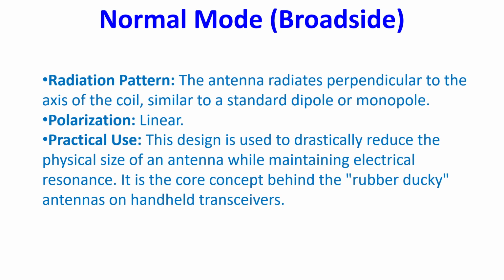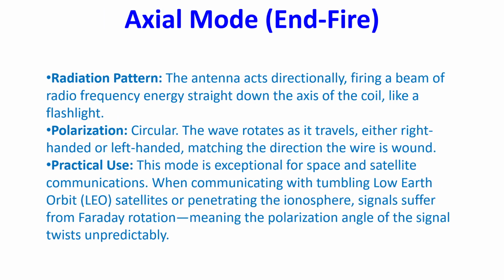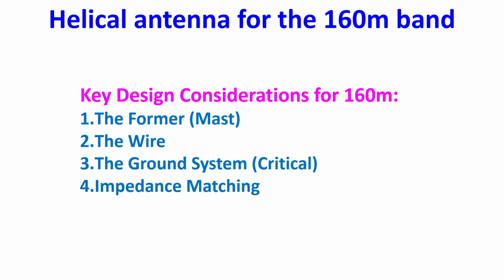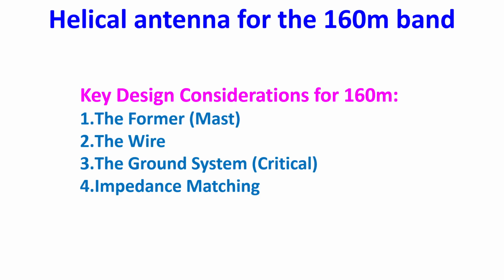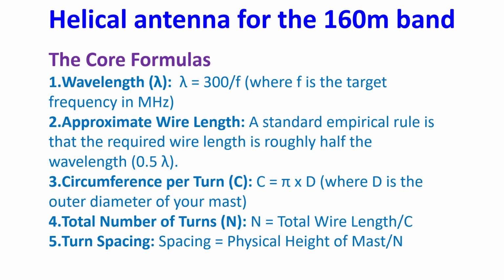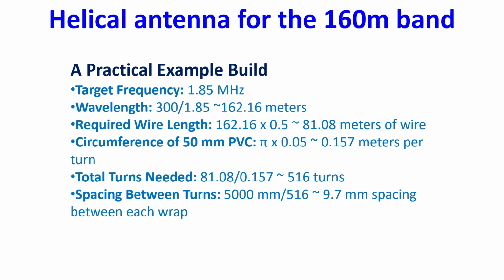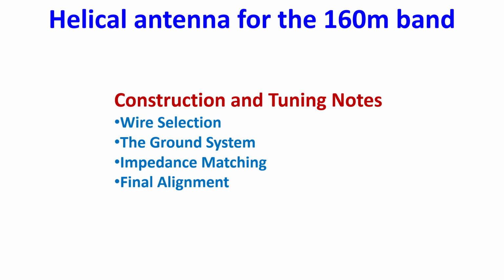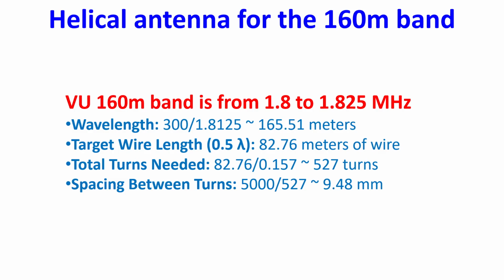What is a Helical Antenna?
A helical antenna is a specialized type of radio frequency antenna where the conducting wire is wound into the shape of a coil or helix, typically mounted over a flat reflecting ground plane. What makes the helical antenna unique is its versatility; its electrical behavior changes drastically depending on the physical size of the coil relative to the wavelength of the signal it is handling. It operates in two primary, completely distinct modes.